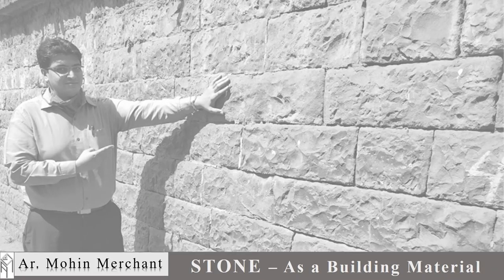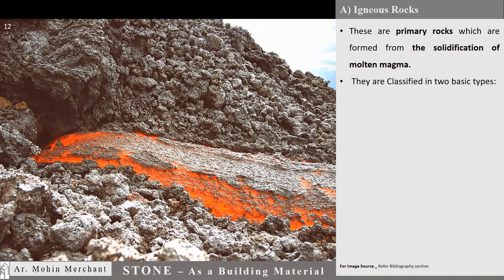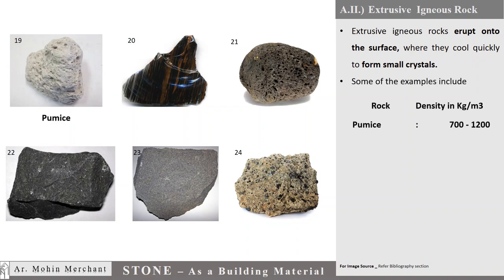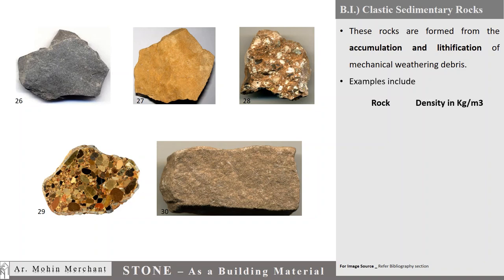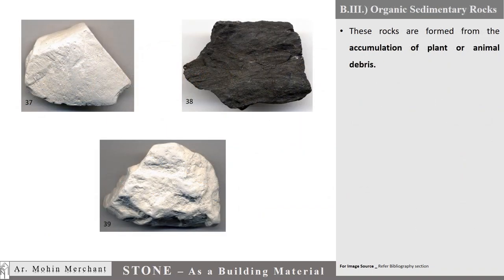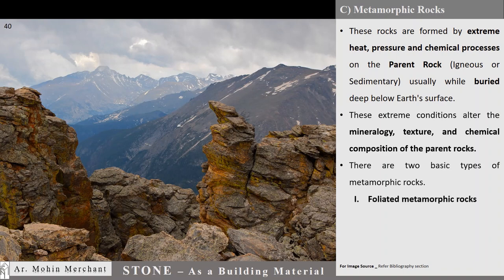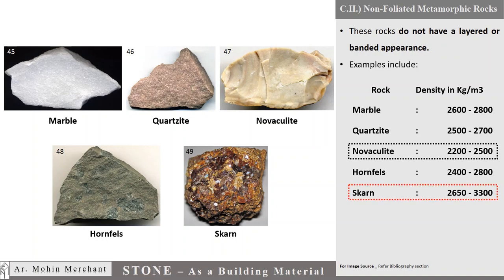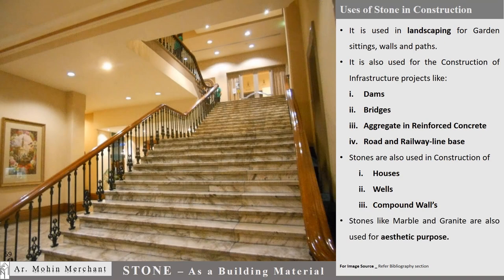Different types of Stones and it's uses in Architecture, Interiors and Landscape.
Will will also look into the density of different stones and its uses in Landscape, Architecture and Interiors including Construction of Dams Bridges Aggregate Railway base Houses Wells/Stepwells Compound Wall, Aesthetic Purpose.

This video was Conceptualized by Ar. Mohin Aziz Merchant Mahmooda (Mohin Merchant) and edited by Mrs. Aleena Mohin Merchant.